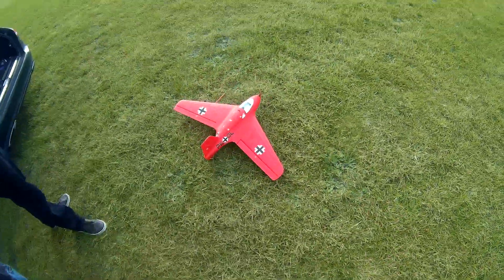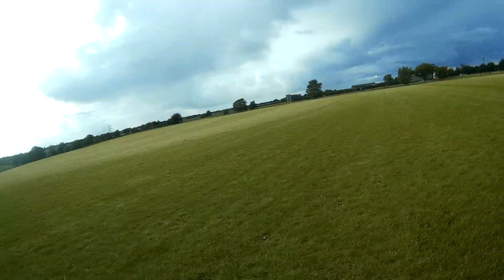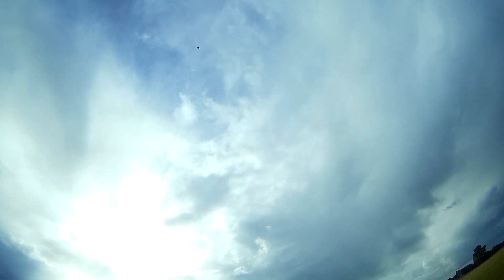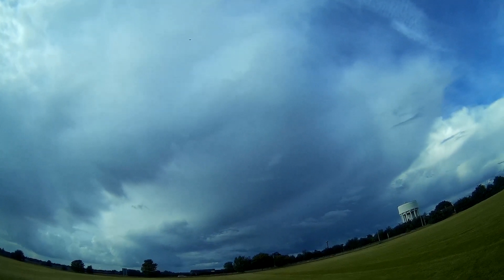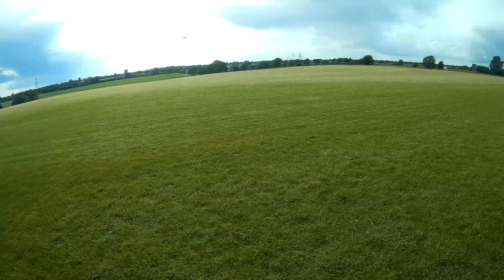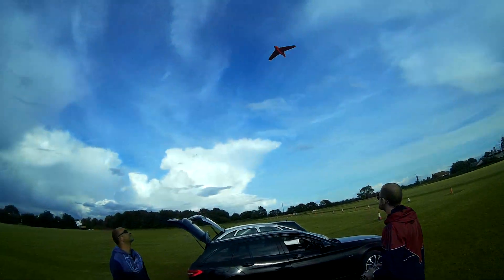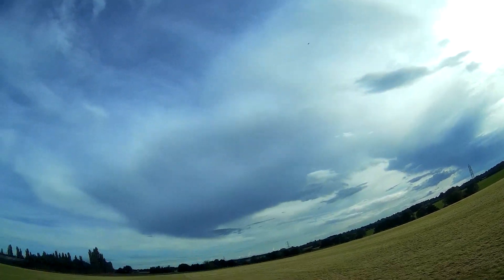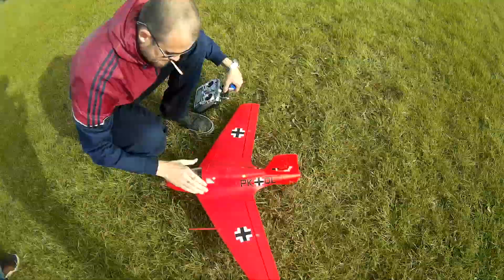Durafly ME Komet 4cell maiden